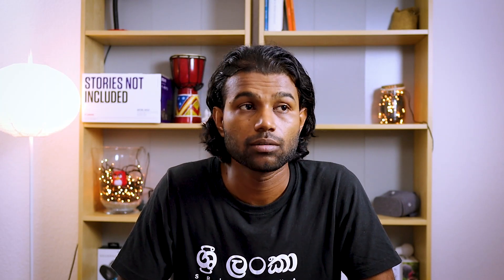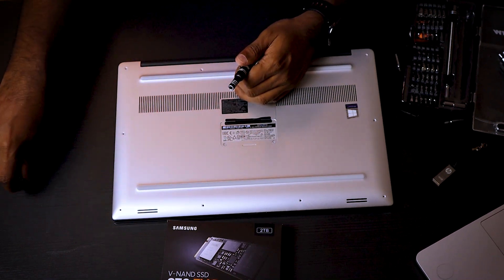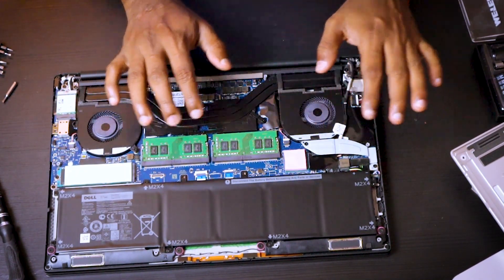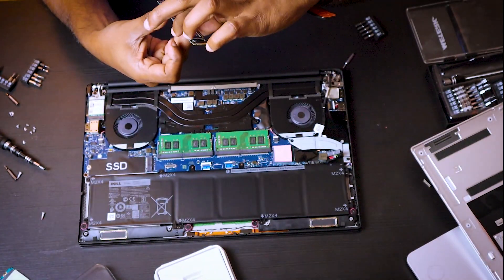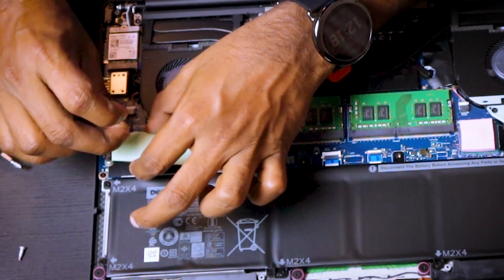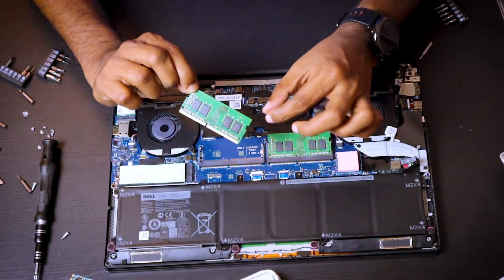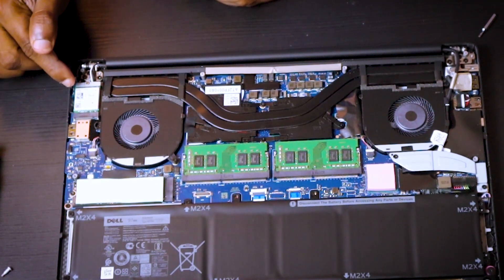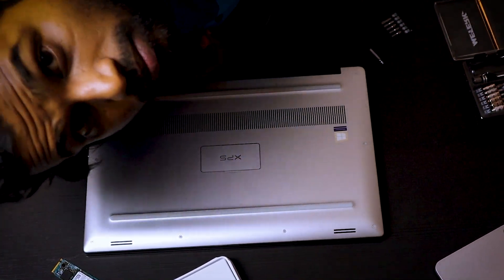Upgrade RAM and SSD of Dell XPS 5 7590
If you remember, I bought a Dell XPS 15 7590 laptop a few weeks back, and I love it!

However, the one that I bought only had 16GB RAM and 512GB SSD, which was not enough for my work. So, I decided to upgrade the RAM to 32GB and the SSD to 2TB.

The process is very simple, but you have to do it very carefully.

I got two RAM modules, each having 16GB.

Crucial CT16G4SFD8266 16GB
Amazon US
Amazon DE

Samsung 970 EVO 2TB
Amazon US
Amazon DE

Sandisk 16GB drive to boot with Windows 10
Amazon US
Amazon DE